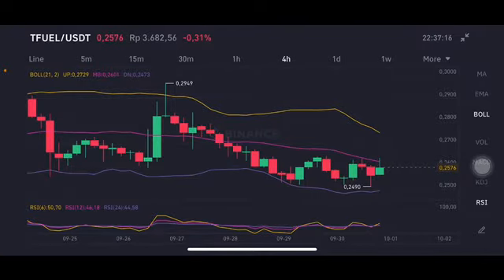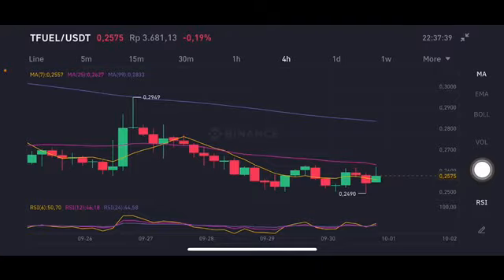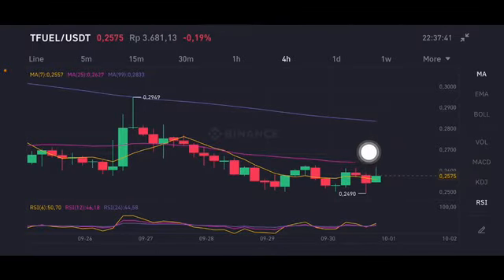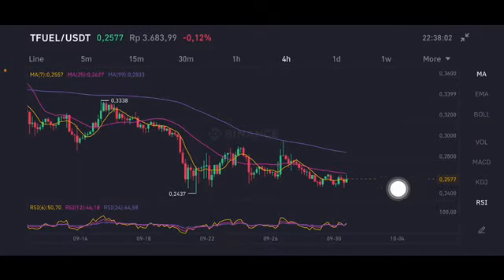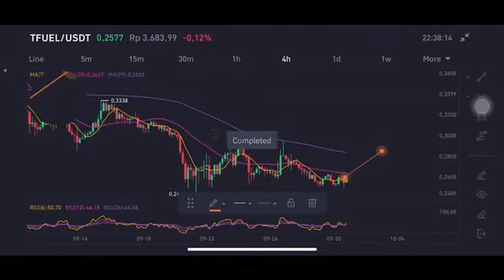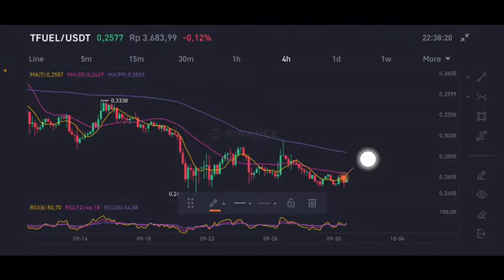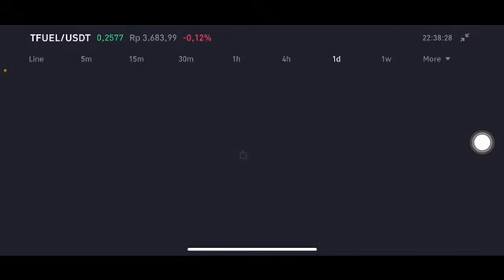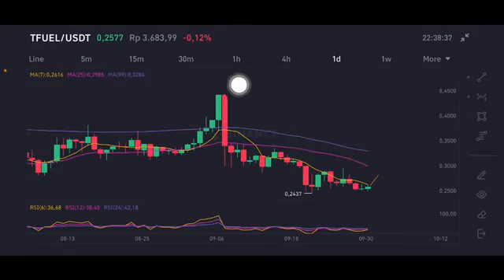THETA FUEL TOKEN HUGE BREAKOUT ! TFUEL PRICE | PRICE ANALYSIS ! TFUEL PRICE PREDICTION